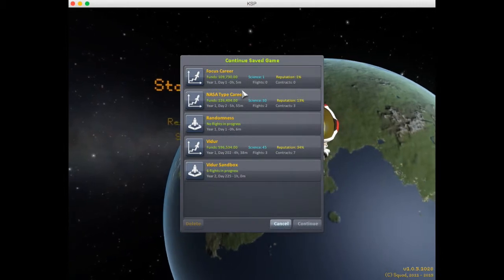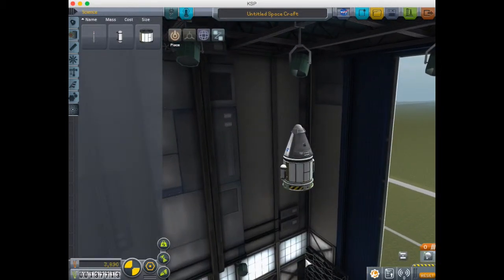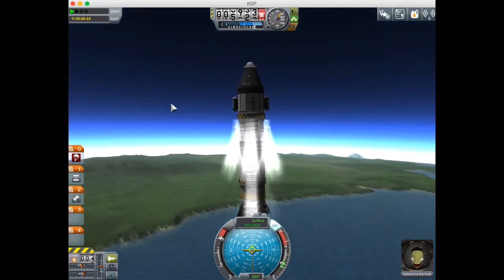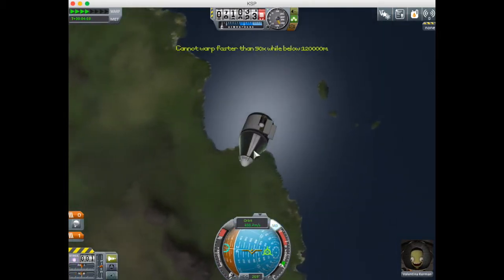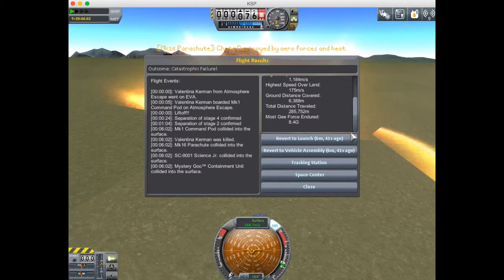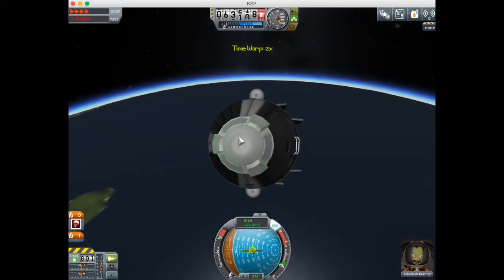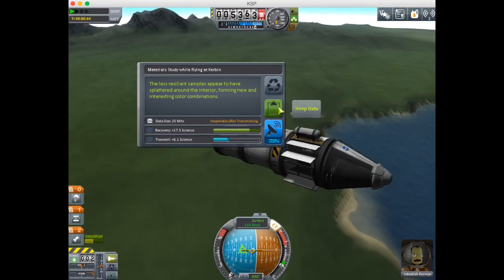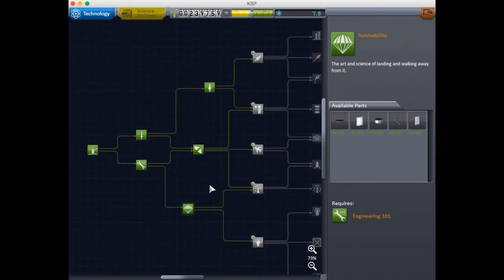Focus Gaming KSP Career Mode Episode 2 RIP Valentina Kerman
Finally, we have developed enough science to escape Kerbin's atmosphere and get into space. But, all the science comes with a price and unfortunately, Valentina Kerman, has to pay with her life.